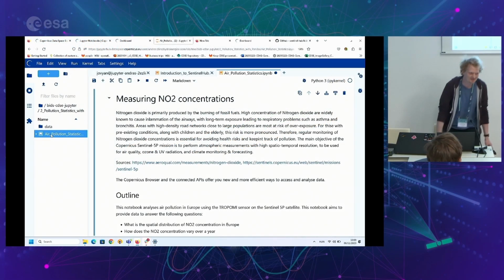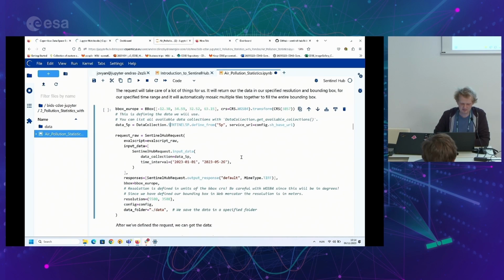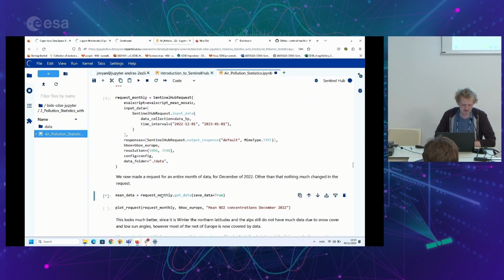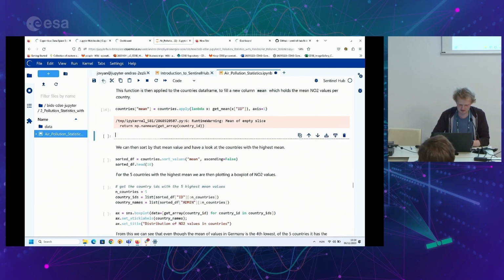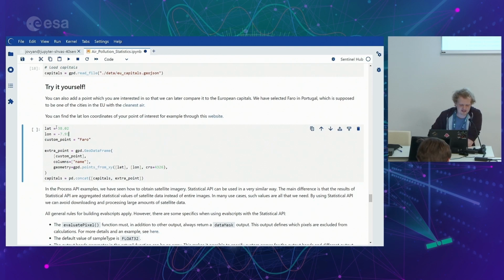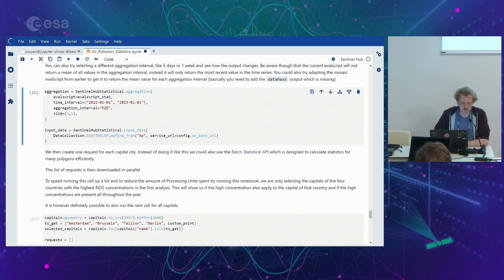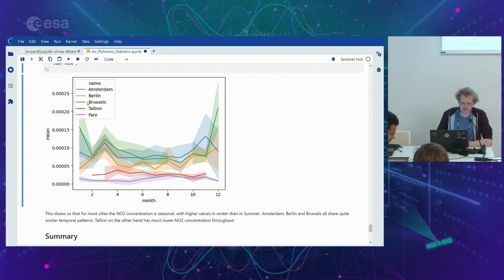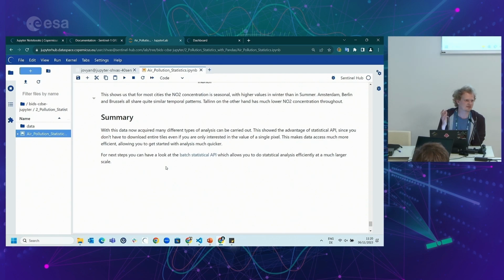BiDS 2023 Jupyter Lab Workshop - Air pollution analysis from Sentinel-5P and Statistics API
Accessing Sentinel-5P data, collecting statistics within vector areas and time series using Statistical API. Continental-level data processing for several years in the cloud without downloading data. Adding the data to Pandas data frames and visualising the statistical results based on satellite imagery.

- The current version of the Jupyter notebook discussed in the tutorial is available